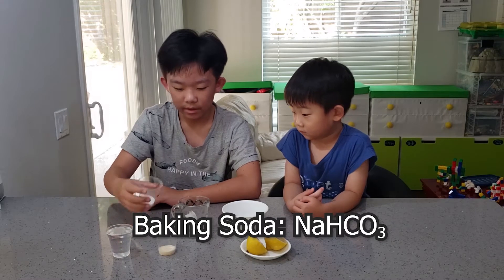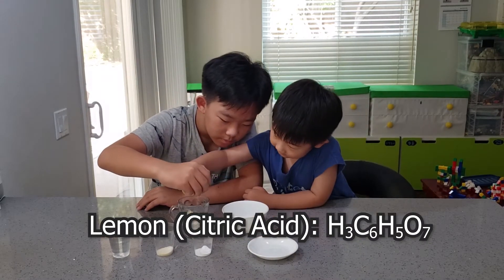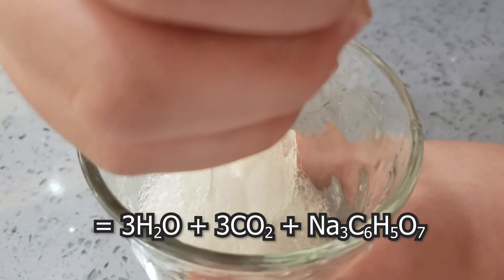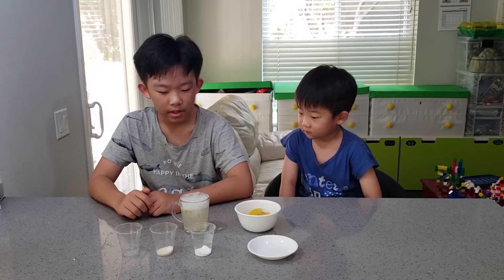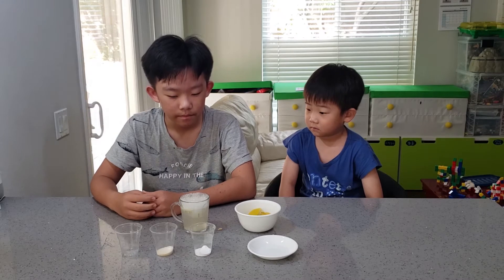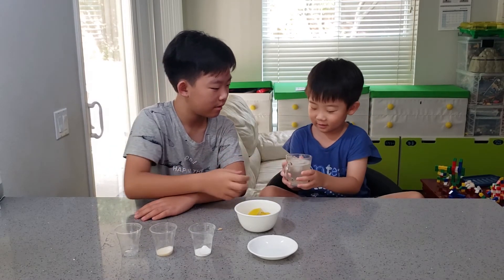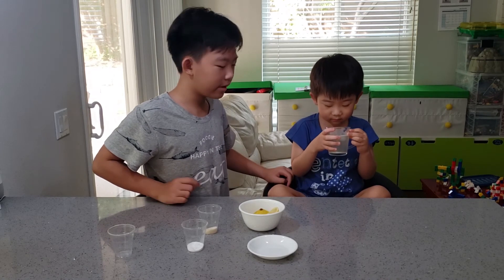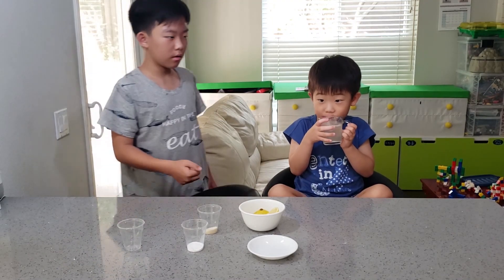Instant Soda - Fun home experiment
Are all of you having a hot summer? This is the video! In today's video, we make cold soda real fast(in less than one minute!)Not only that, it will be better for health! So for real fast and healthy soda, you better watch the video!